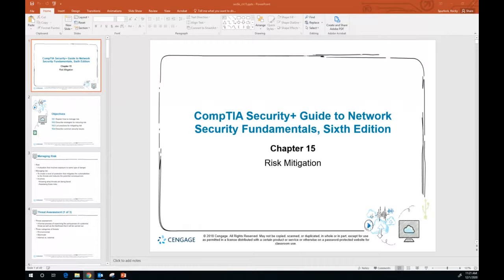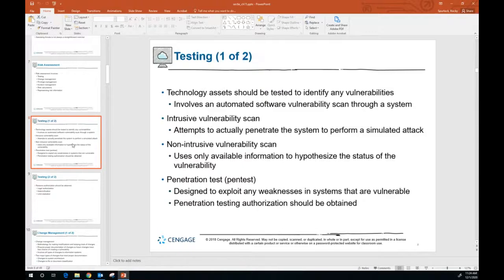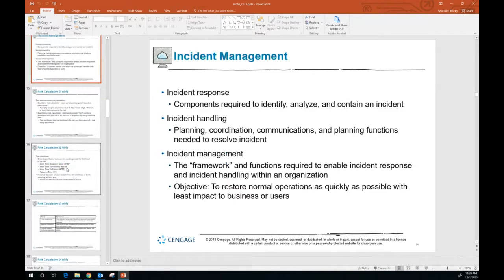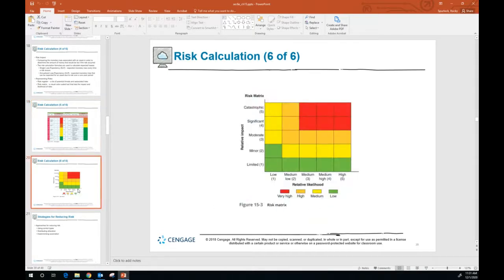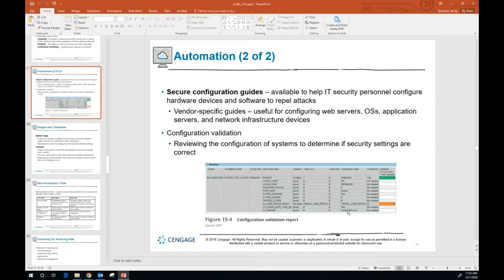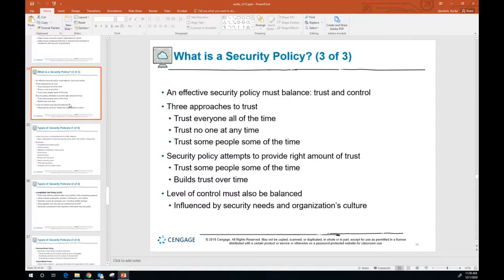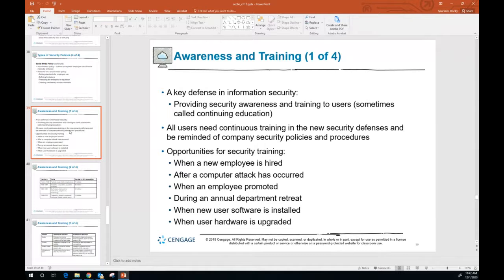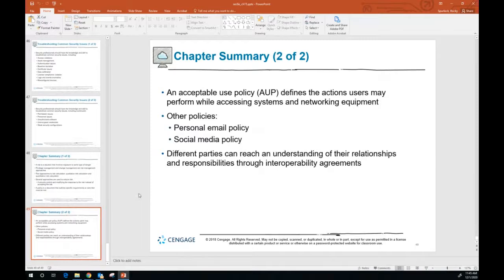CIST 1601 Chapter 15